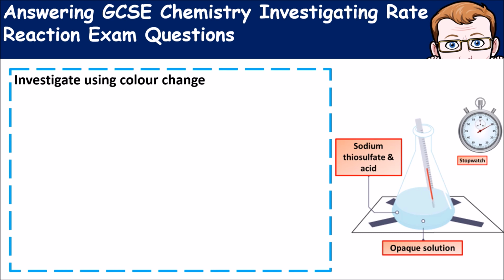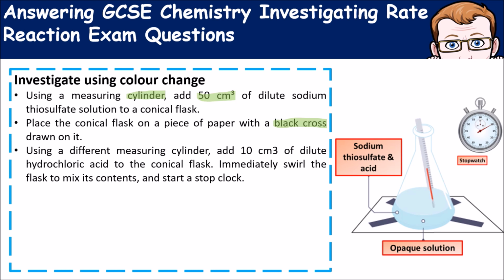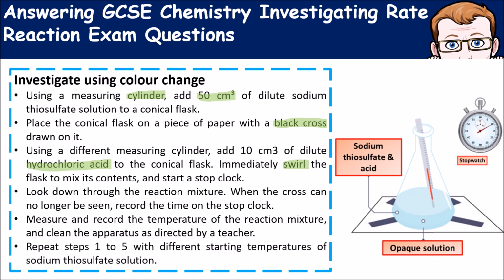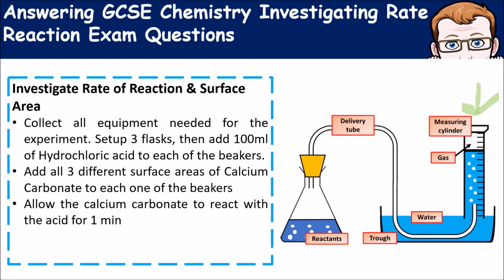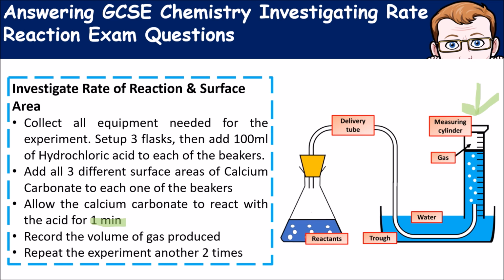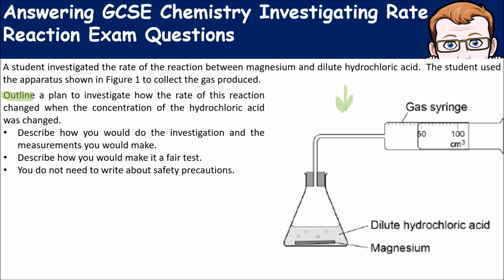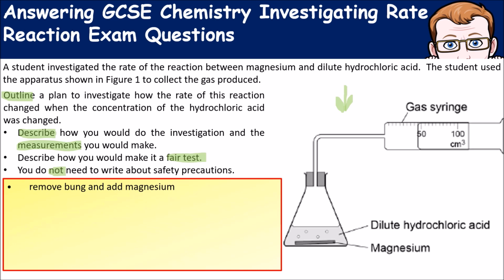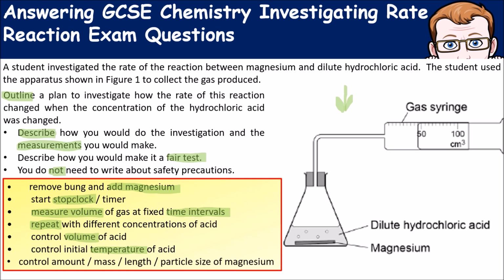How to Answer GCSE Chemistry Questions on Investigating Rate of Reaction